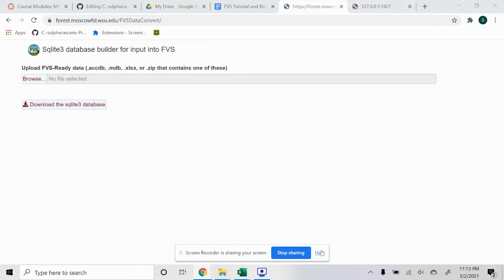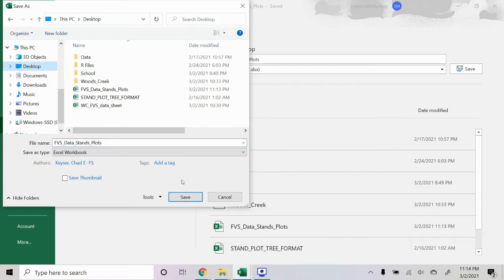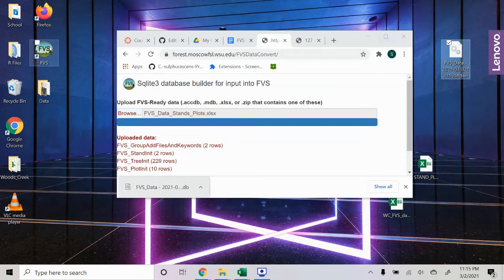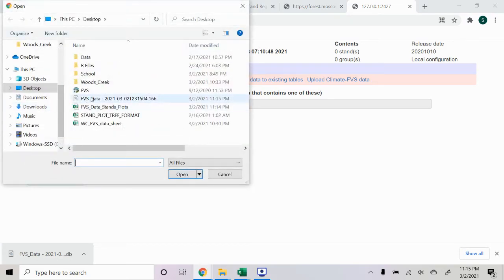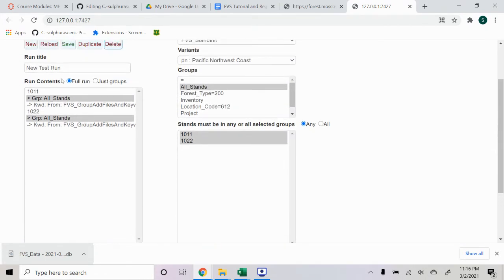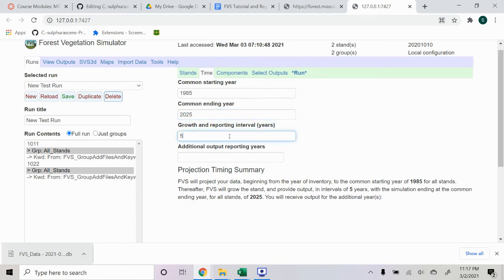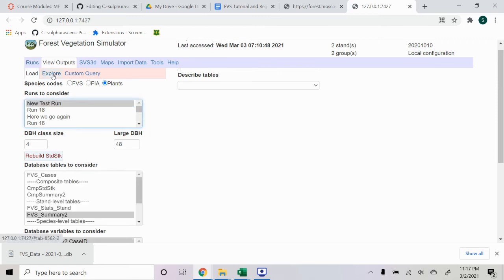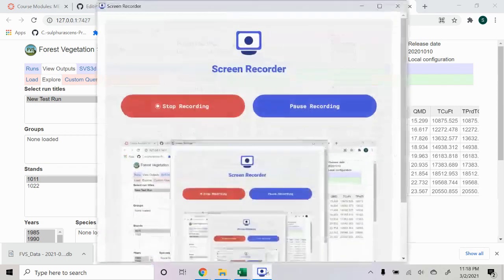Forest Vegetation Simulator (FVS) - Uploading new data sheet into simulator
UPDATE 2/23/2022
It appears that the FVSDataConvert website is no longer working. This video shows how to upload data from an excel spreadsheet:

This video gives a basic intro into uploading your data sheet into FVS. The link to convert your file to a Sqlite3 database file can be found here: